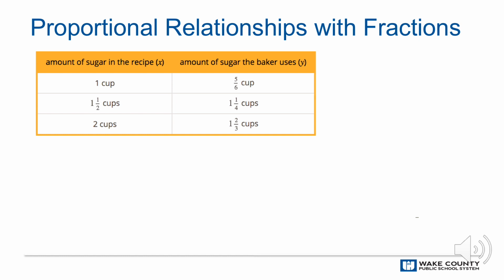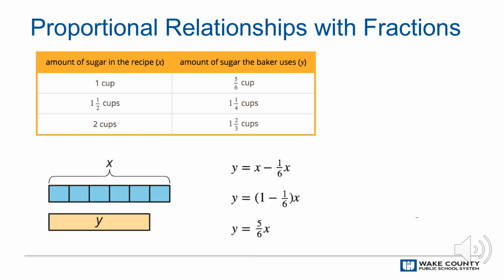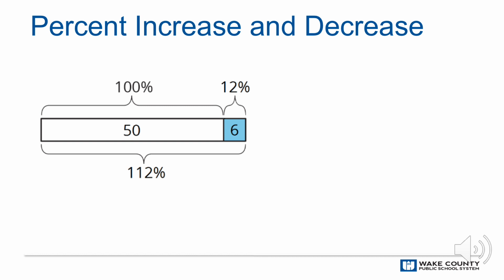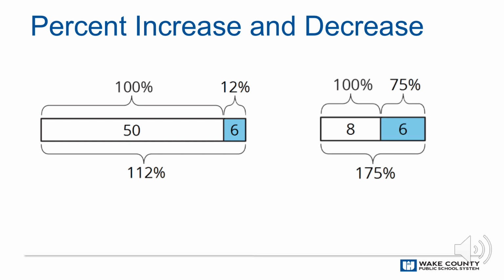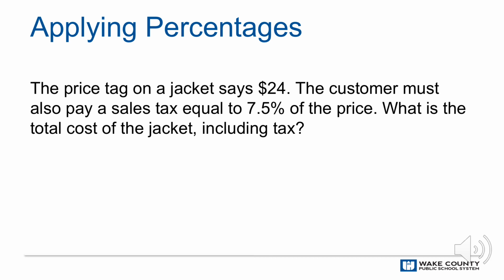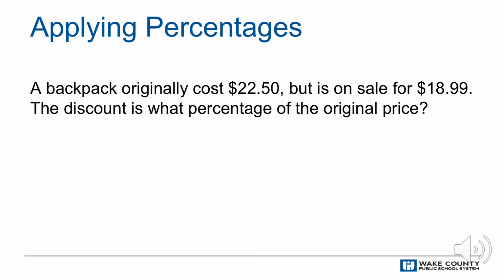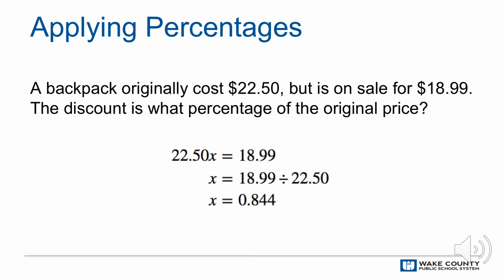MS 7 Proportional Relationships and Percentages